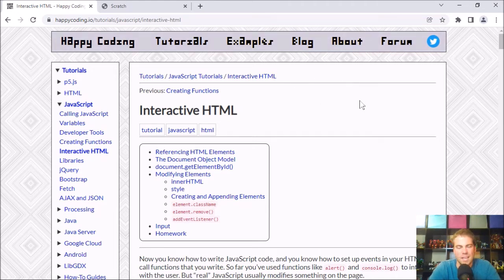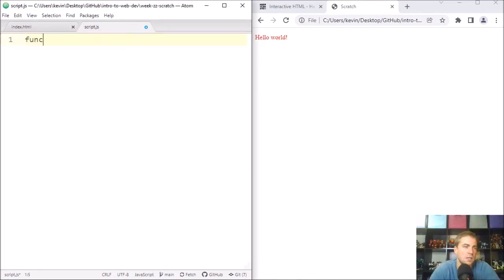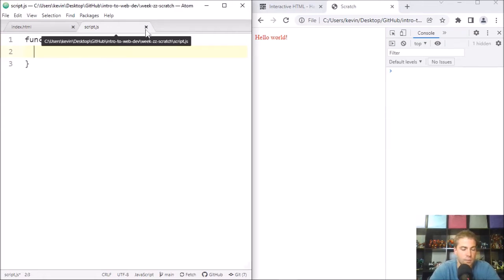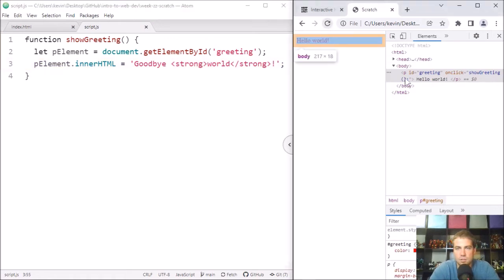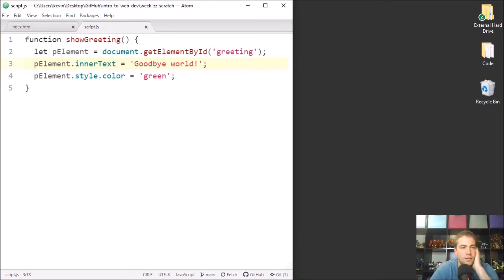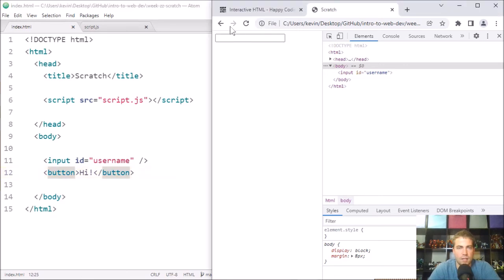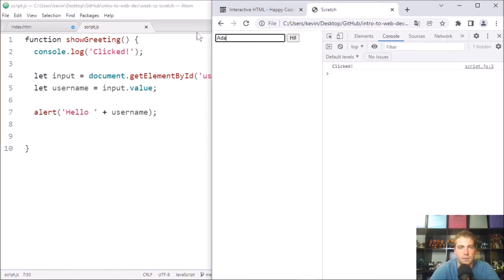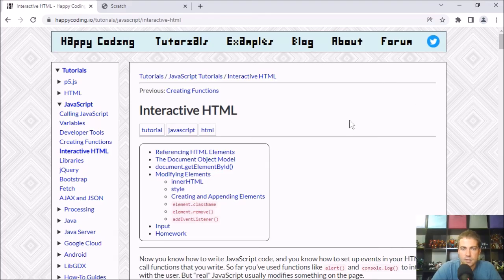Interactive HTML - Intro to Web Dev Week 04